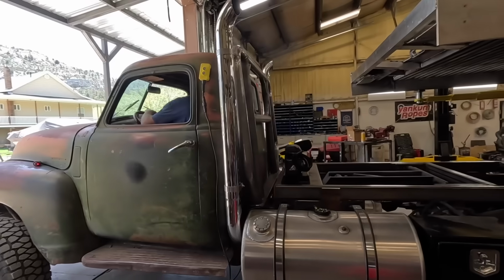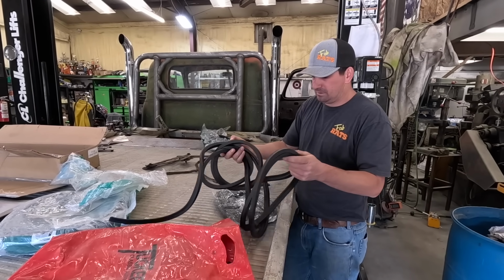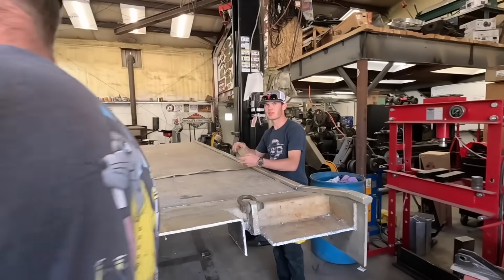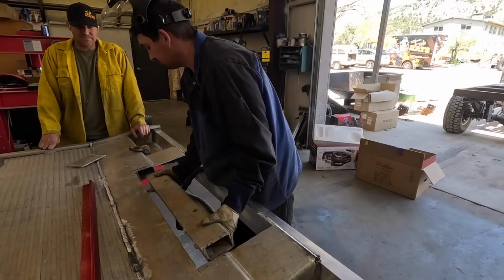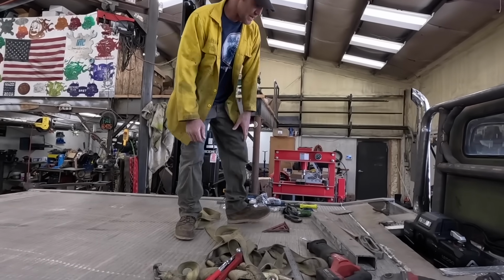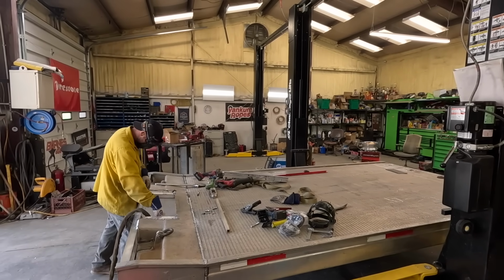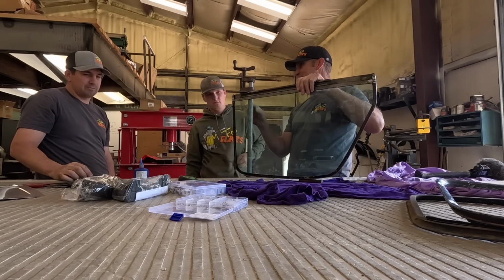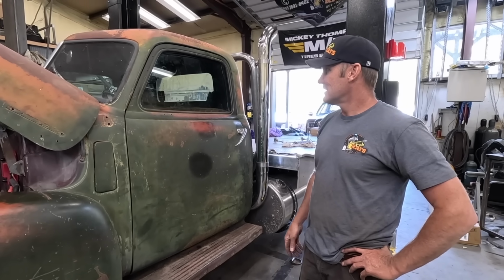The Ratback Gets A Little Modernized!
The Ratback gets a few modern amenities on todays episode.  Check it out!

We love Barnes 4x4. Check them out!

Shipping Address:
Fab Rats